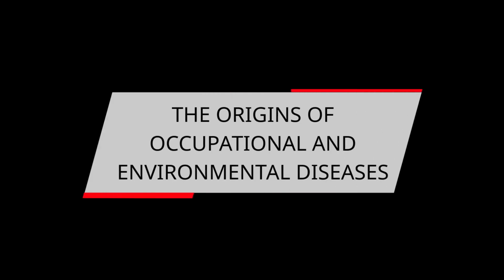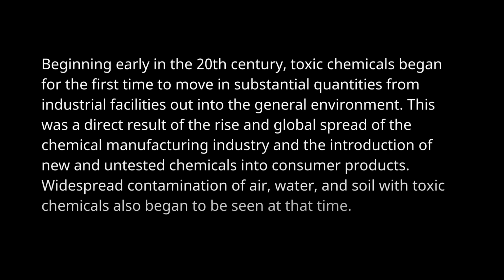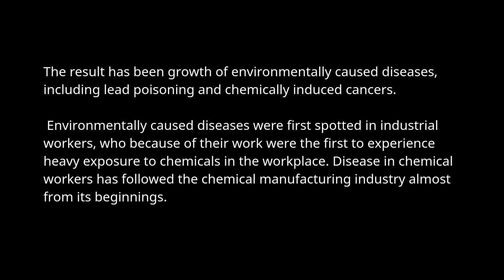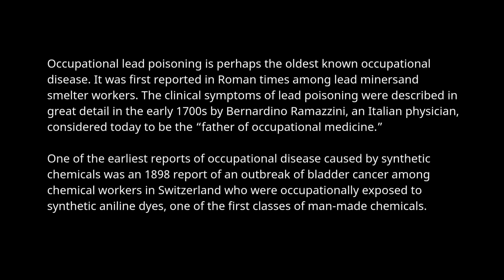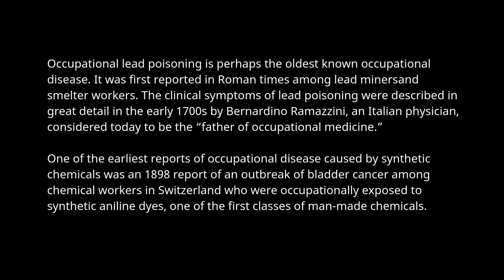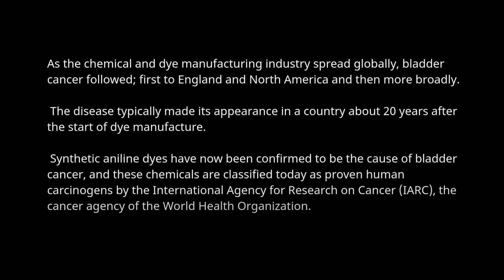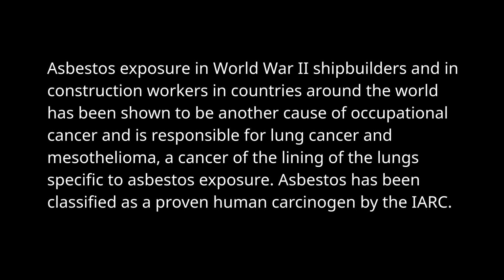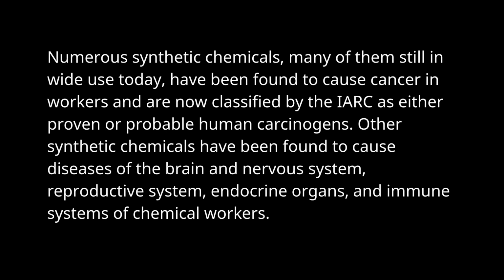THE ORIGINS OF OCCUPATIONAL AND ENVIRONMENTAL DISEASES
THE ORIGINS OF OCCUPATIONAL AND ENVIRONMENTAL DISEASES is an educational public lecture researched by Academy House Team and edited by Dr Mousab Kassem Azzawi.